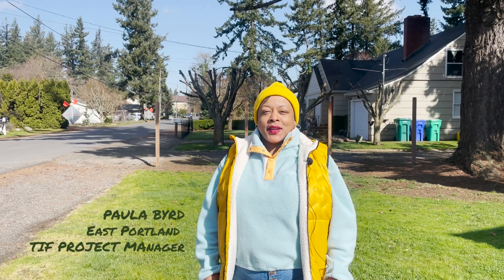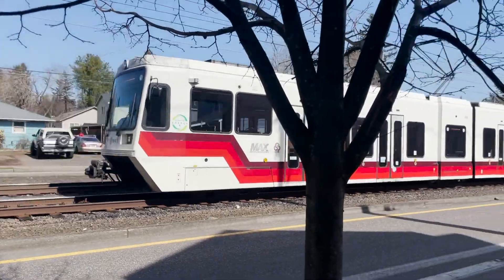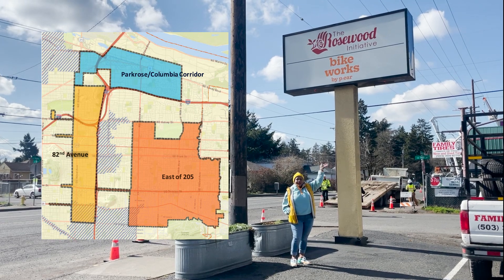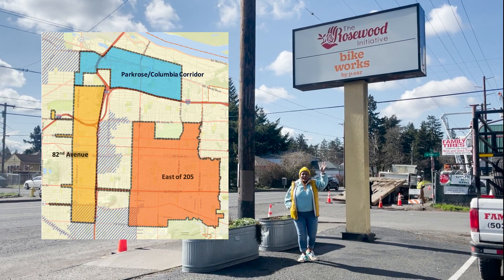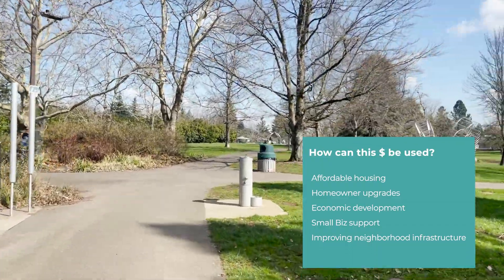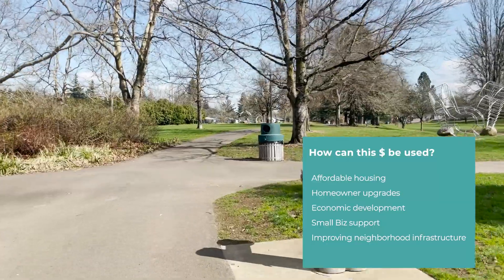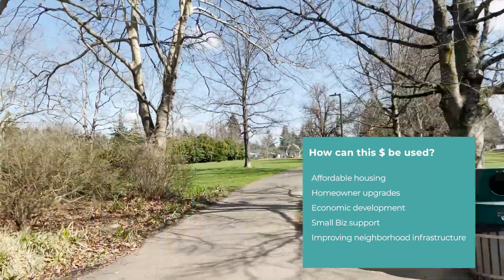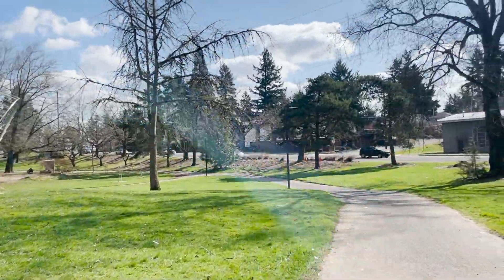Share your voice! East Portland TIF Exploration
The City of Portland has proposed 3 TIF Districts for us, as a community, to explore. The Parkrose Columbia Corridor, 82nd Ave, and East of I-205. What is a TIF District? TIF stands for Tax Increment Finance. It is a tool that is intended for improvement to enhance the value of existing properties and encourage new development in the district.

Watch this video to learn more about TIF and what TIF funds can be used for.